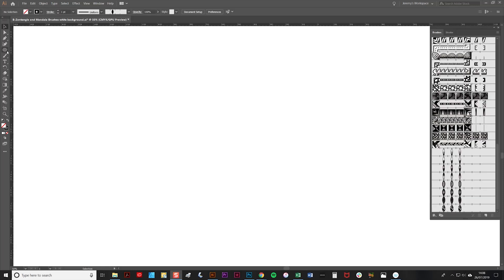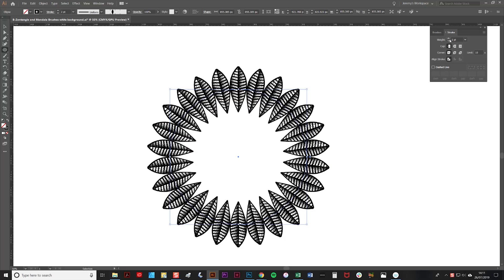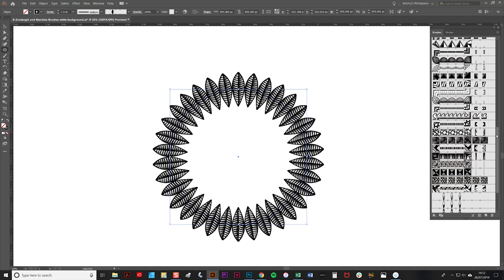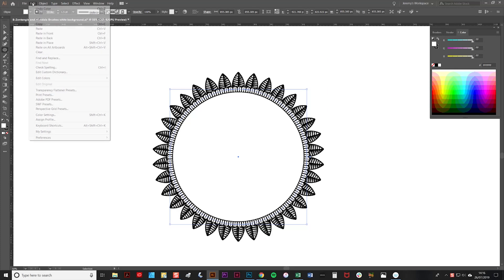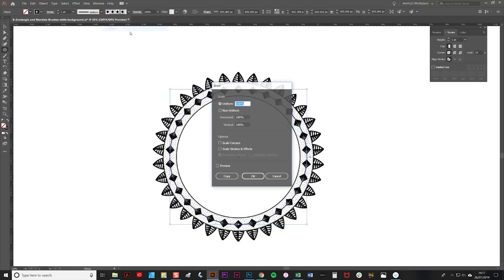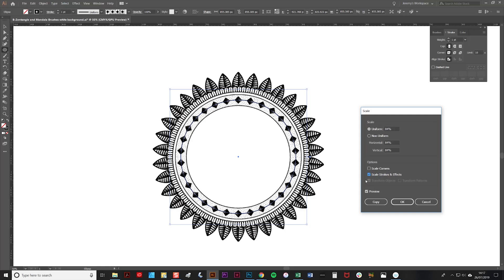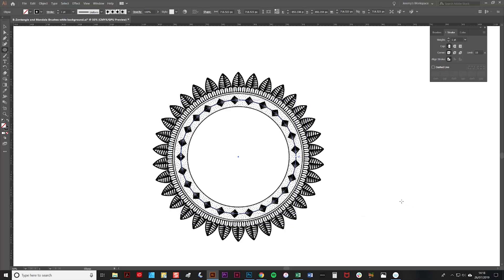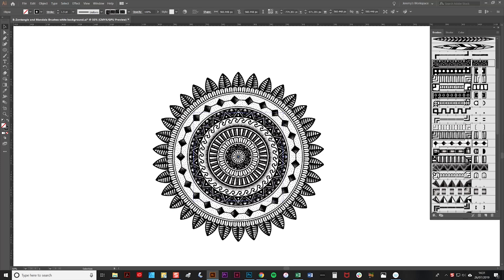How to Create a Mandala in Adobe Illustrator with Vector Brushes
Learn how to create a mandala in Adobe Illustrator with our Fine Liner Vector Brushes. You won't believe how quick it is to create mandalas using our super-easy vector brush technique.

*Get the brushes featured in this tutorial and follow along!* - *SAVE 20% with offer code - 'Tube20'!*

*SEE RELATED VINTAGE ILLUSTRATOR TOOLS HERE:*

*The Artifex Forge's Zen Fine Liner Brushes & Mandala Creator* - *SAVE 20%* with offer code 'FIRST20'

*GET THE ZEN FINE LINER BRUSHES & MANDALA CREATOR FOR AFFINITY DESIGNER*